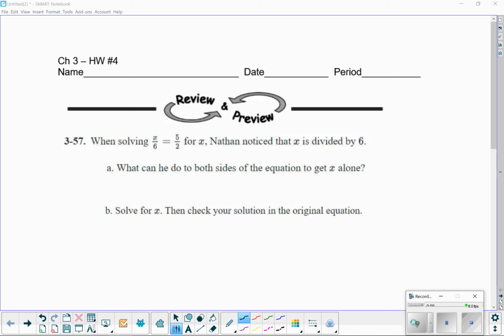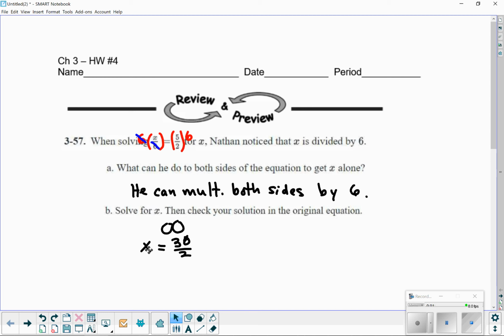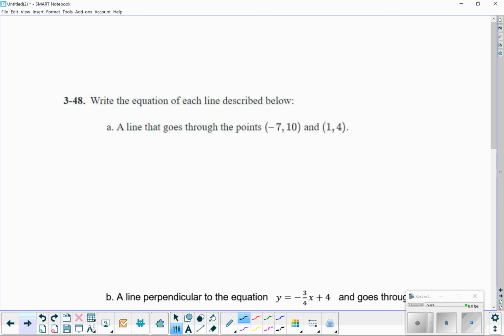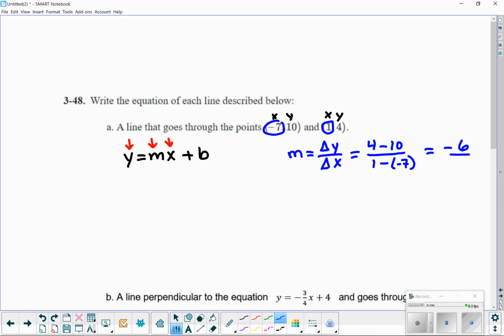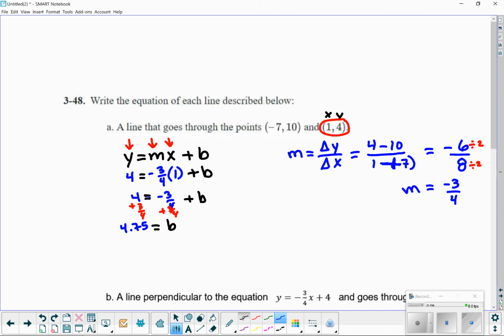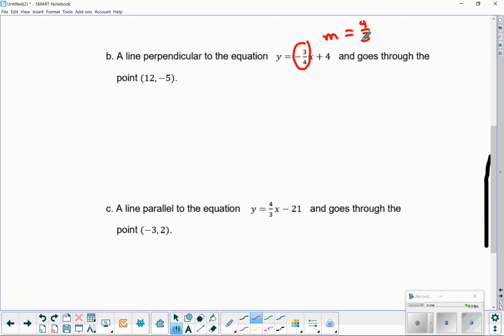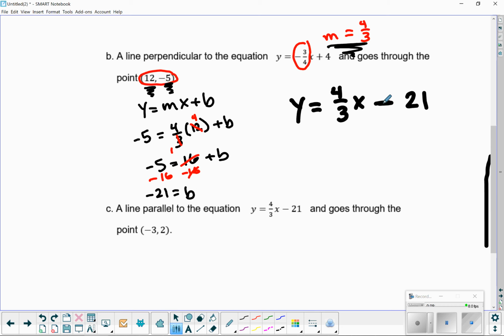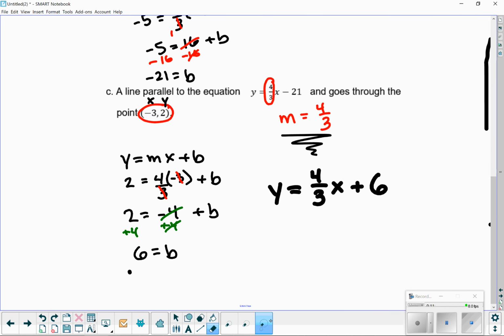Ch 3 HW #4